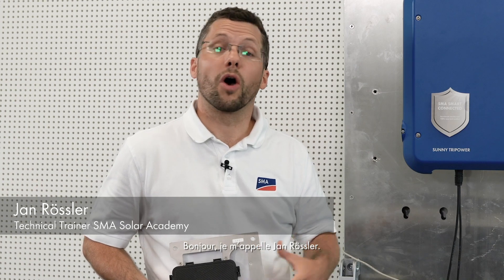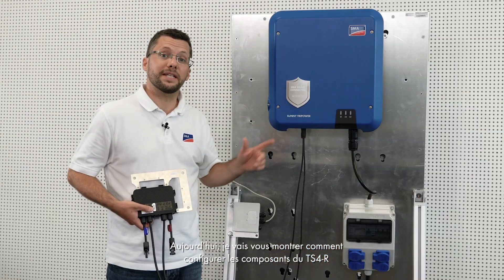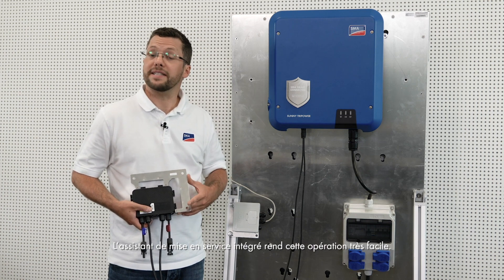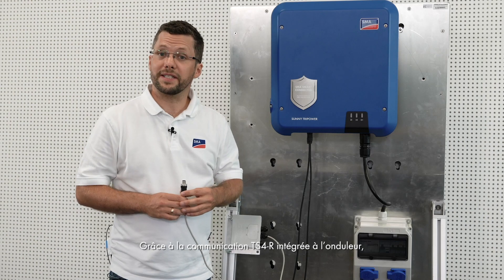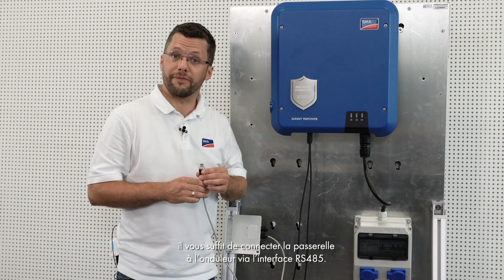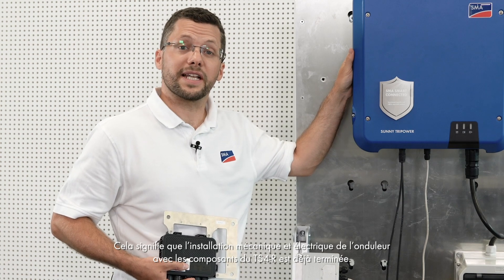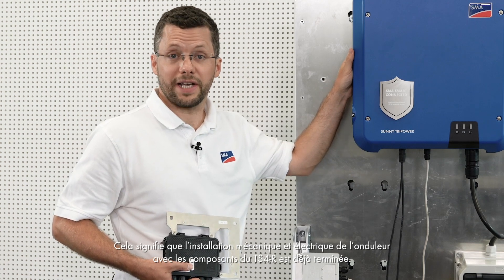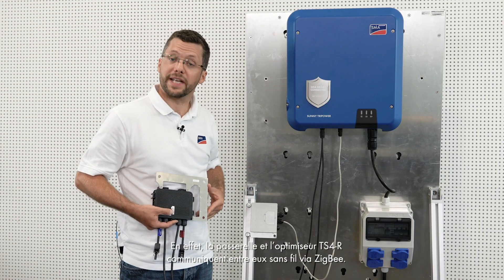TS4-R - Sunny Tripower 3.0-6.0: installation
Le Sunny Tripower 3.0-6.0 est le dernier onduleur triphasé de notre gamme. Grâce à la communication intégrée pour optimiseurs TS4-R, la surveillance des modules est facilitée. Regardez ici comment configurer ces composants TS4-R avec le Sunny Tripower 3.0-6.0.